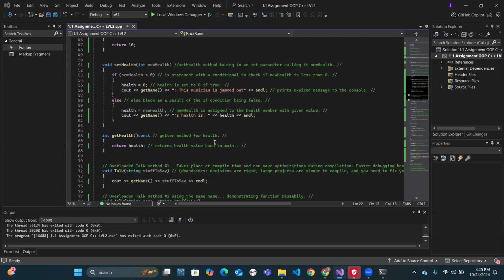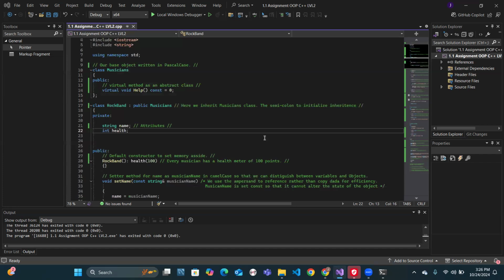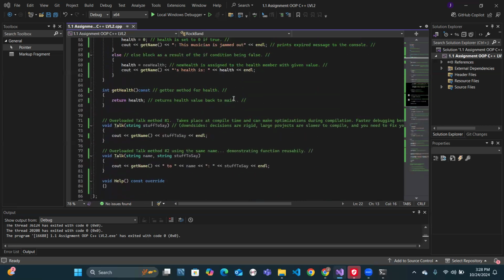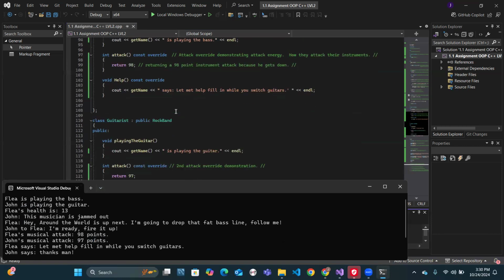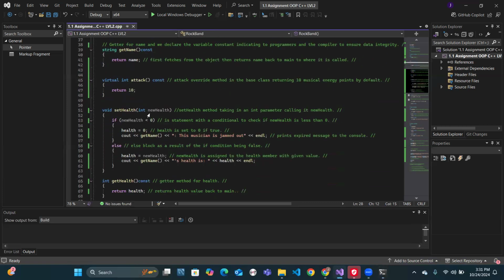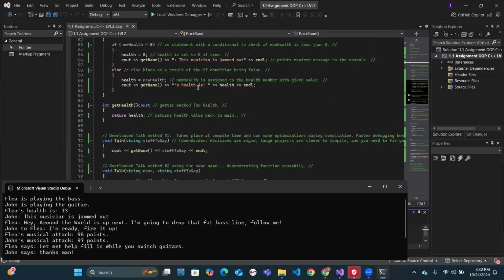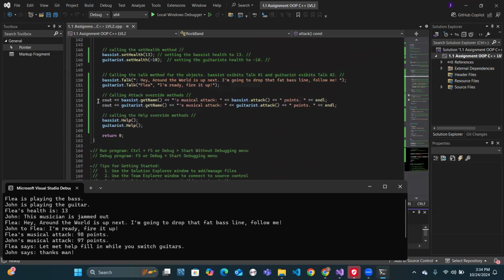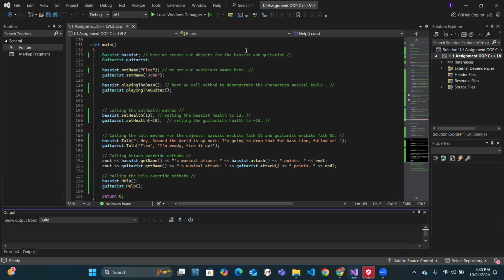C ++ L2 1.1 OOP